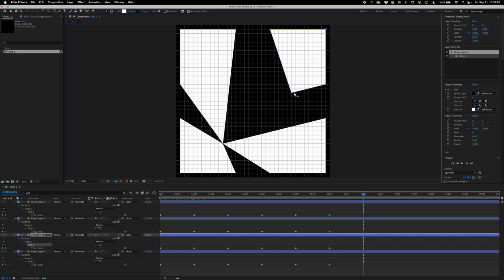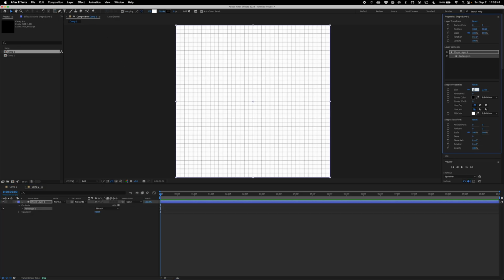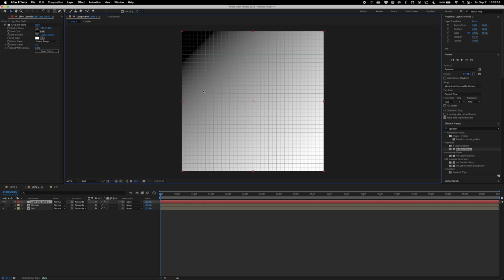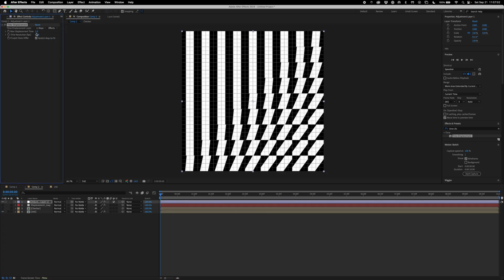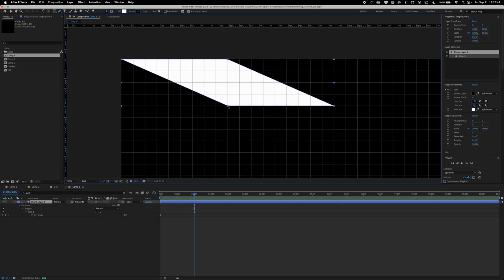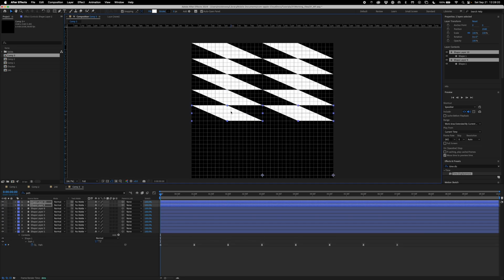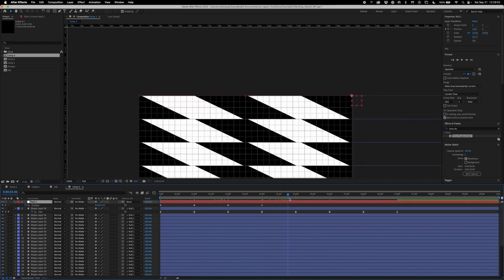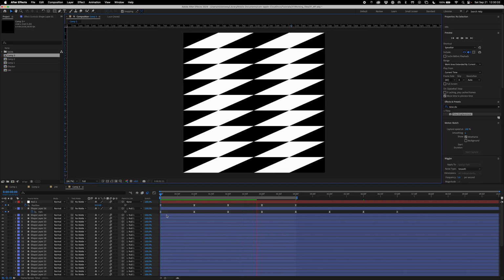Easiest Way to Animate Geometric Posters: After Effects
0:00 - Introduction
0:40 - Project Overview and Learning Goals
1:02 - Promotion of Online Assets
1:29 - Starting the Sketch and Setup Process
2:27 - Aligning and Locking Guides
3:04 - Keyframing and Shifting Shapes
3:35 - Explaining the Geometric Approach
4:06 - Finalizing the First Animation Loop
4:29 - Starting the Second Animation (Checkered Pattern)
5:16 - Creating Tiles and Rotating Elements
6:14 - Applying Time Displacement
7:07 - Looping the Second Animation
7:34 - Beginning the Third Animation (Grid Effect)
8:21 - Mirroring Shapes with Keyframes
8:41 - Duplicating and Finalizing the Grid Setup
9:08 - Adding Motion Blur and Rendering Out the Third Animation